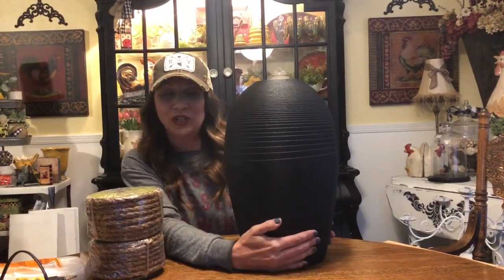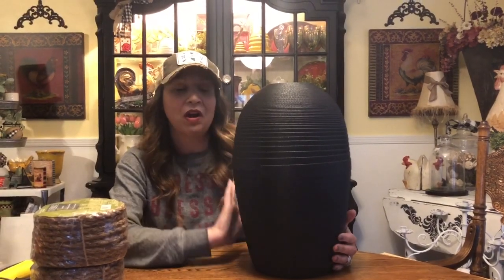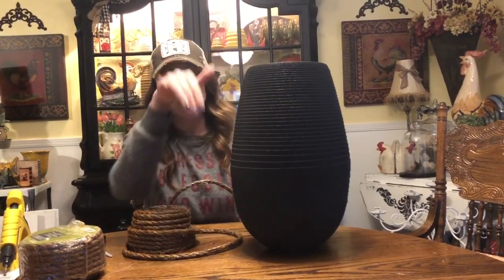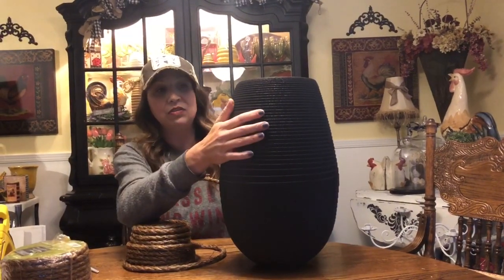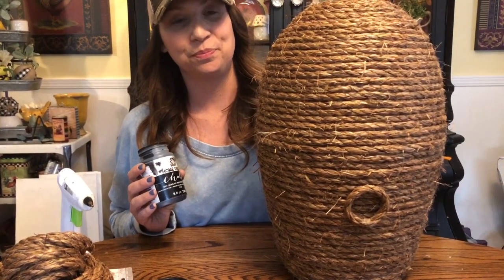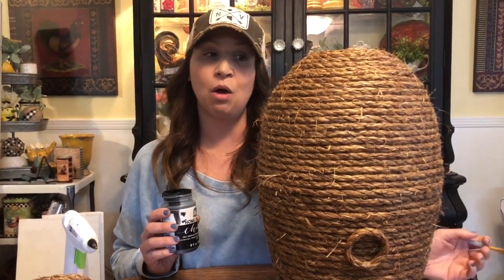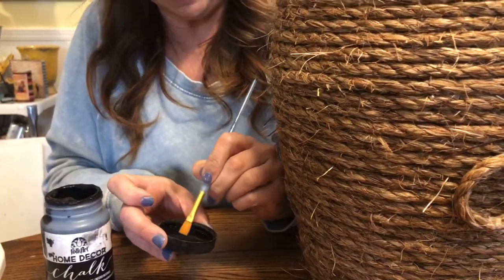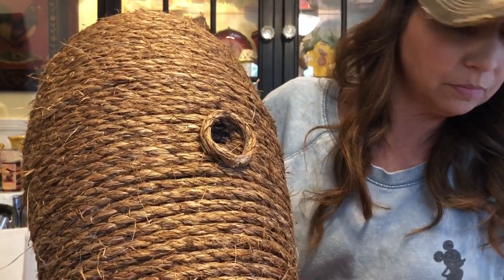DIY BEE SKEP / BEEHIVE VASE-SECONDHAND SUNDAY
Hello friends, in today’s episode of Secondhand Sunday we will be showing you how to take a plastic vase from the thrift store and turn it into a wonderful bee skep/bee hive inspired vase for your home decor. This will be the first episode of our DIY Bee Decor series as well. If you like what we’re doing here on our channel and would like to join us on our creative journey please consider hitting the subscribe button, as well as the notification bell,  so that you will be notified each time we upload a new video. Hugs❤️😘👑🐝